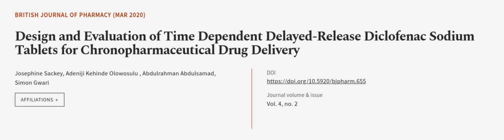Design and Evaluation of Time Dependent Delayed-Release Diclofenac Sodium Tablets for... | RTCL.TV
### Keywords ###

### Article Attribution ###
Title: Design and Evaluation of Time Dependent Delayed-Release Diclofenac Sodium Tablets for Chronopharmaceutical Drug Delivery
Authors: Josephine Sackey, Adeniji Kehinde Olowosulu , Abdulrahman Abdulsamad ,and Simon Gwari
Publisher: University of Huddersfield Press
DOI: 10.5920/bjpharm.655

### Video Timestamps ###
0:00:00 - Summary
0:01:02 - Title
0:01:10 - Outro
0:01:15 - End